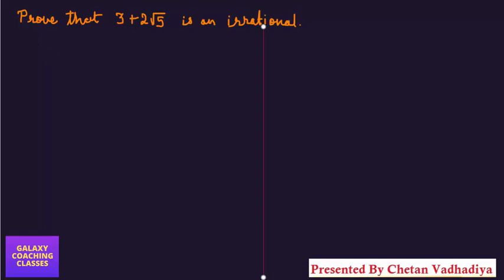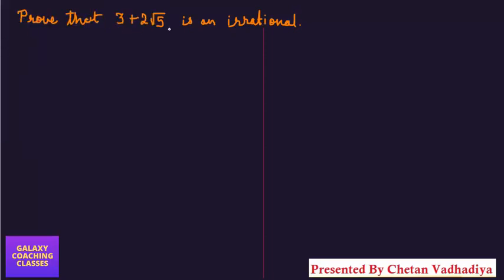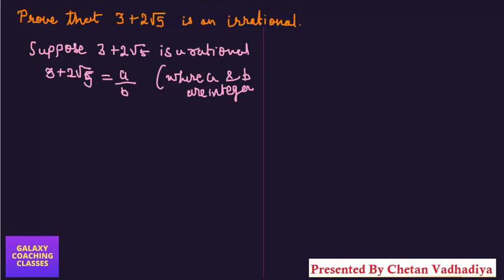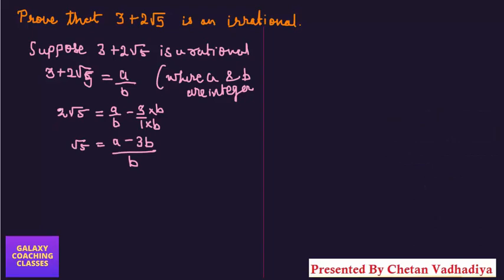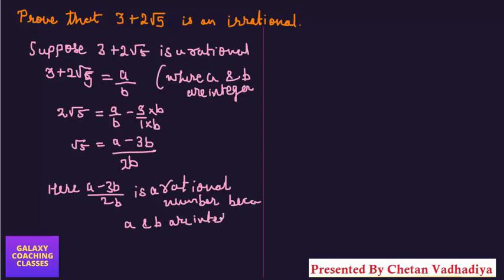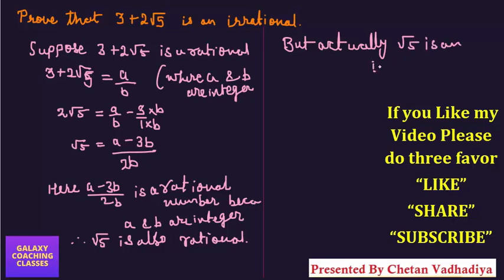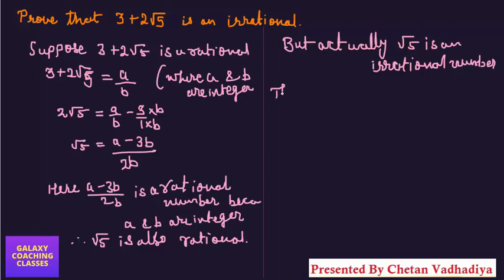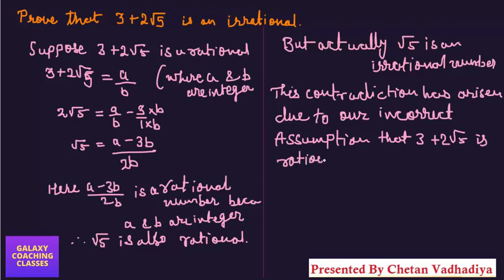prove that 3 + 2 root 5 is irrational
Prove that 3+2√5 is Irrational | class 10 chapter 1 exercise 1.3 Q2
Real Numbers | Chapter 1 Ex 1.3 Q - 2 | NCERT | Maths Class 10th